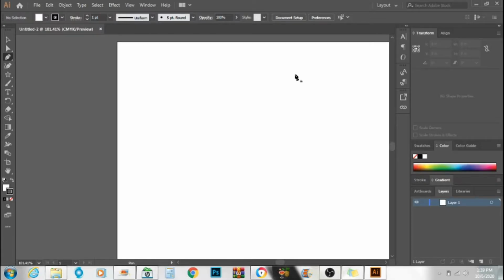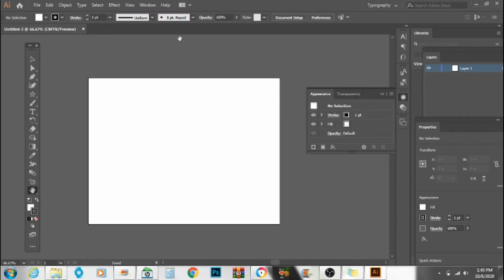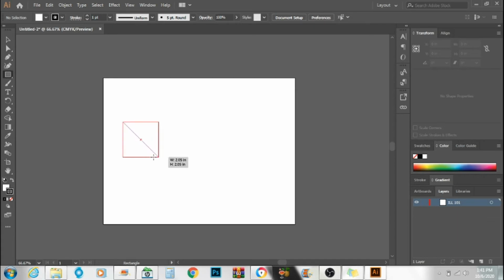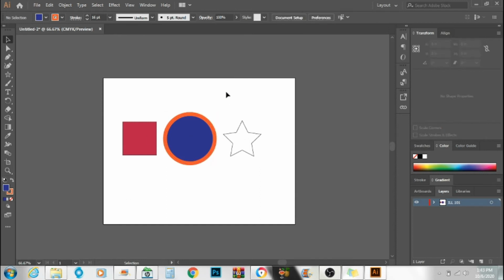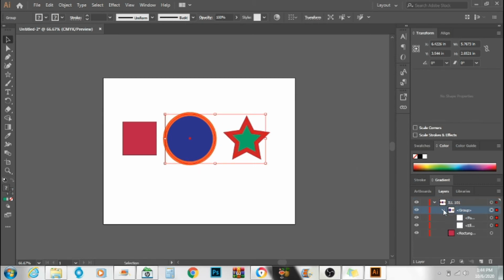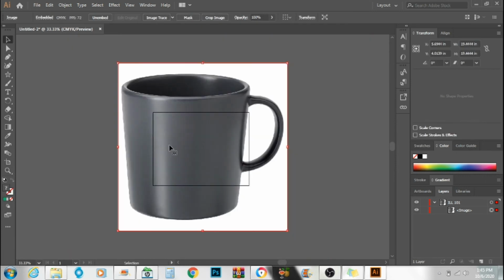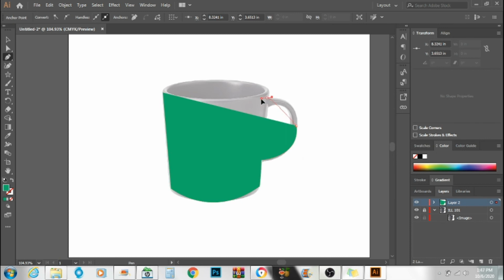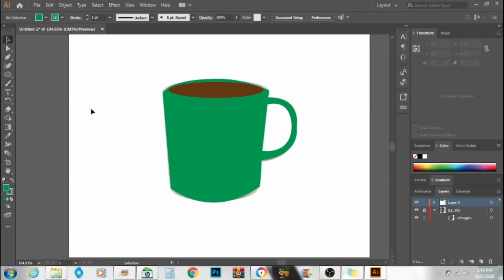iIlustrator Tutorial! Learn Illustrator in 5 MINUTES. Beginner Tutorial. illustrator for beginners!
Learn the basics of Adobe Illustrator and how to use the most common tools and functions to create vector art! This is not your typical tutorial, this is a very quick video showing as many of the basics as possible. Also make sure to click on that notifications bell so you get notified for more videos to come.